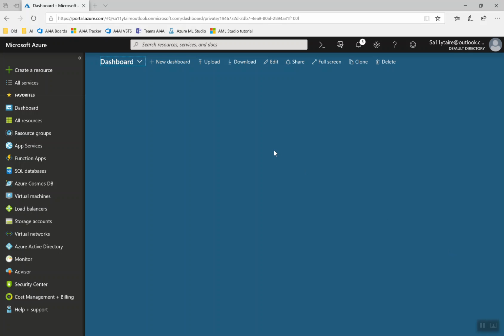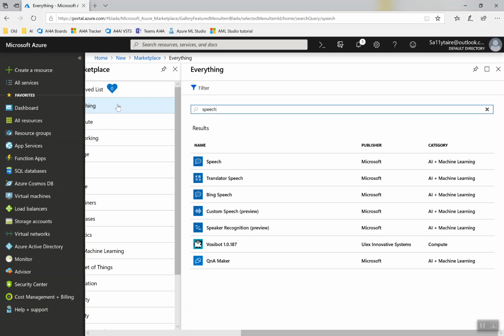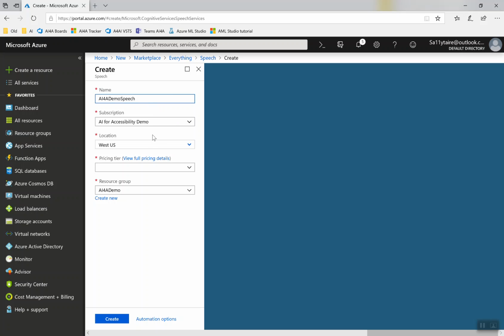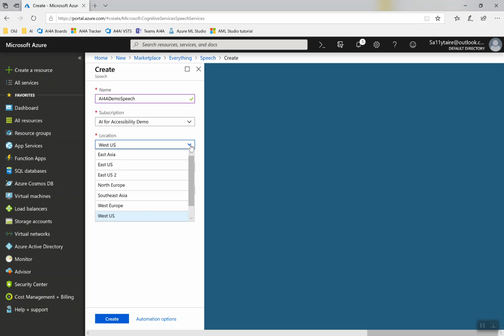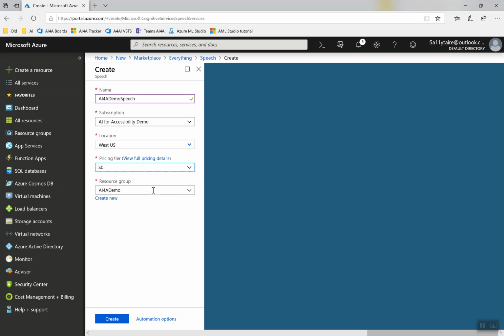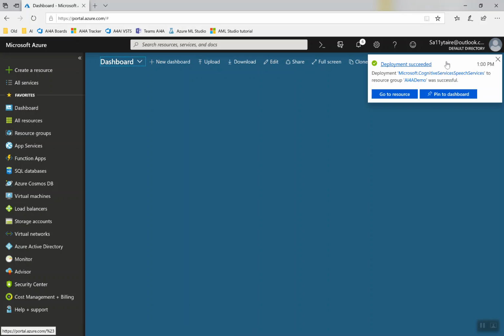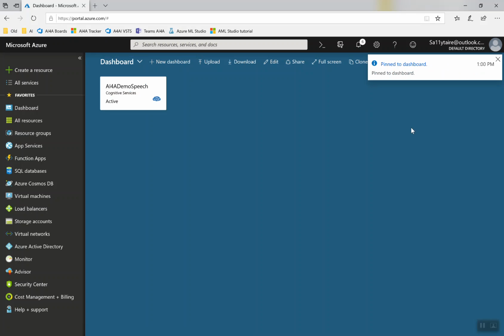AI4ADemo1 Create Speech Service Resource